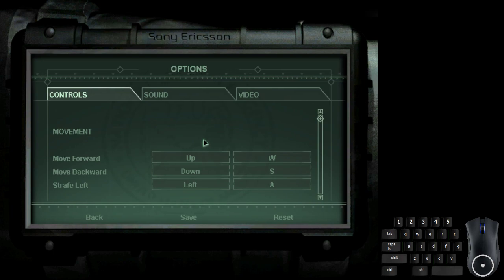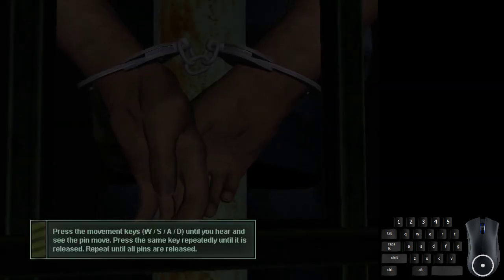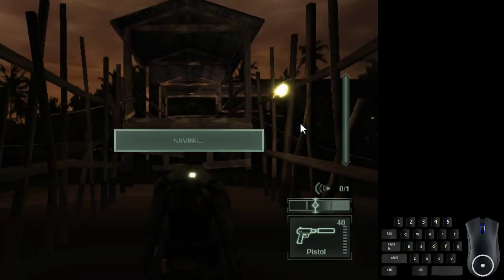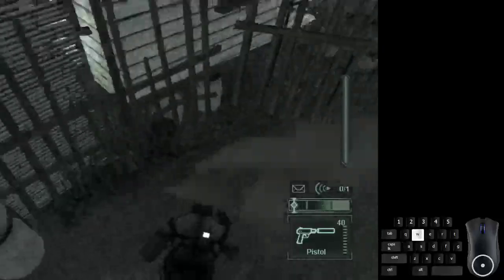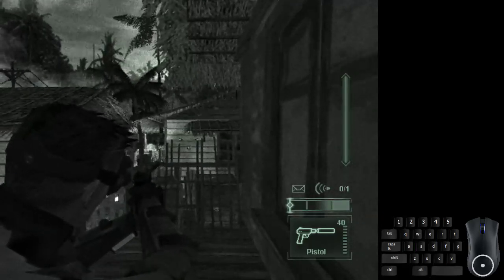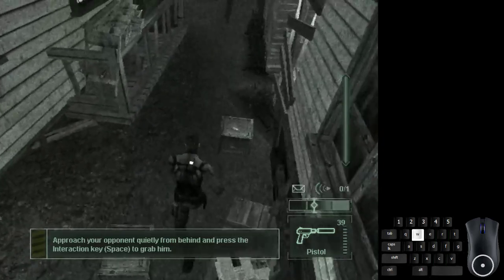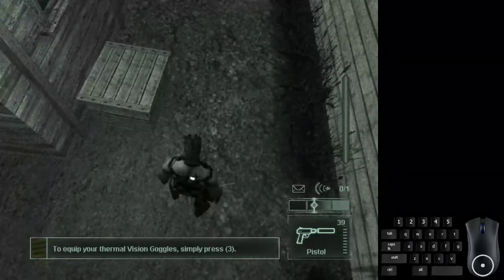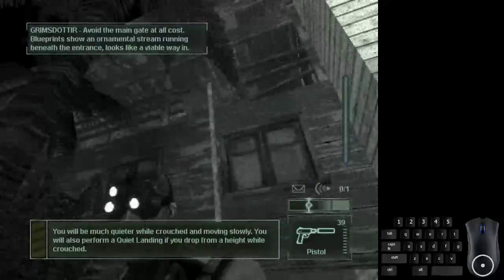Tom Clancy's Splinter Cell: Pandora Tomorrow Any% Tutorial Part 1 - Setup and Dili, Timor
This is a tutorial meant to teach the speedrun route through the Dili, Timor mission in Pandora Tomorrow